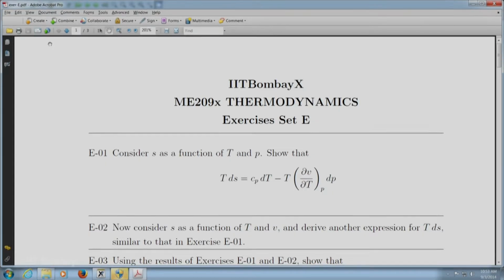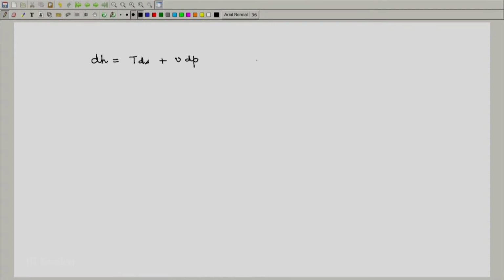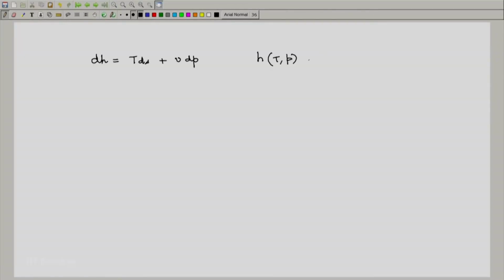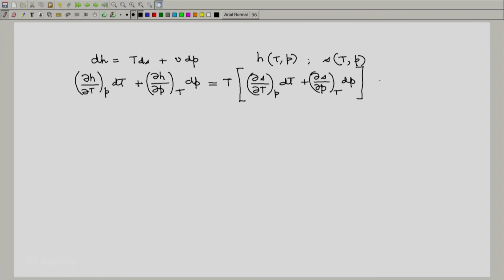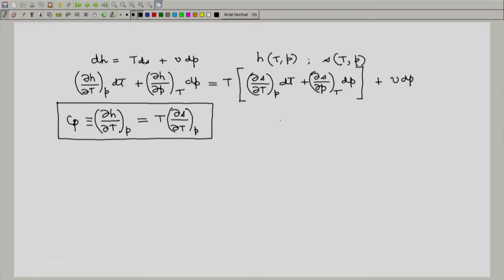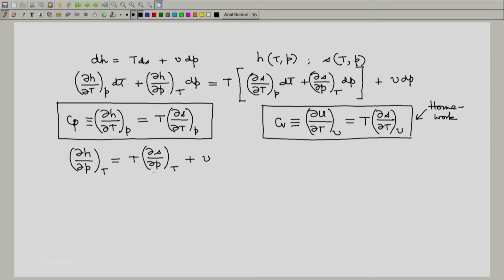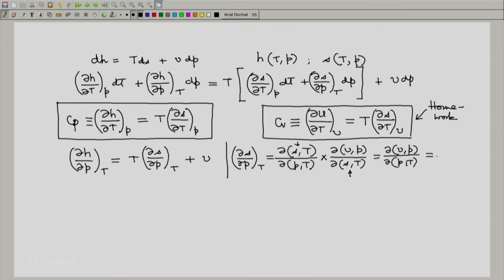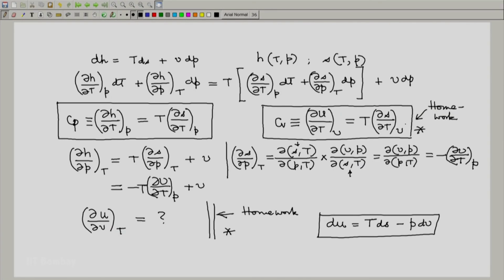ME209x S211 Illustration 1 IIT Bombay